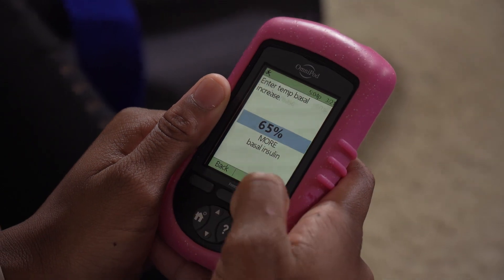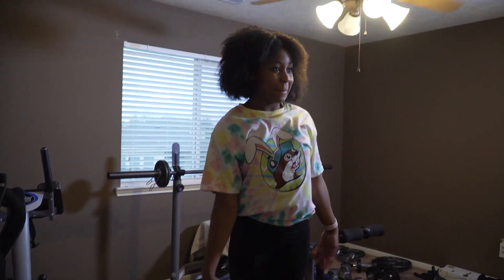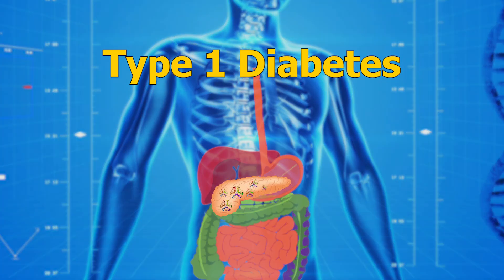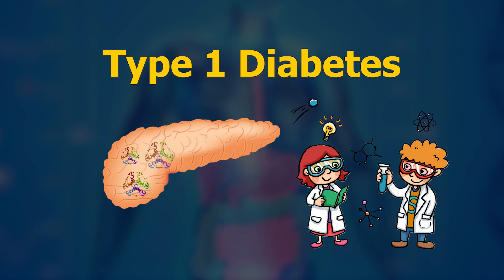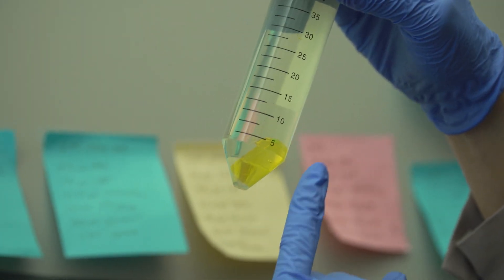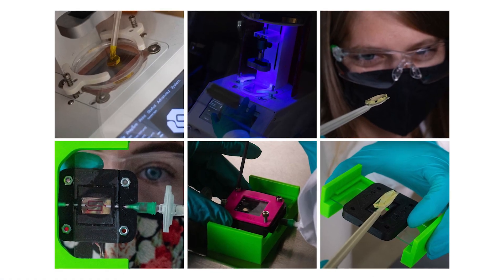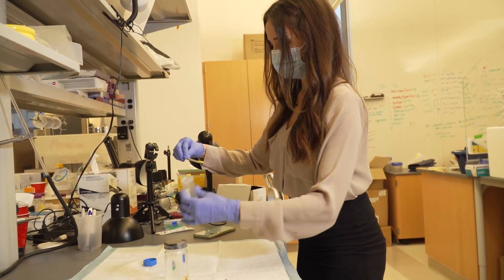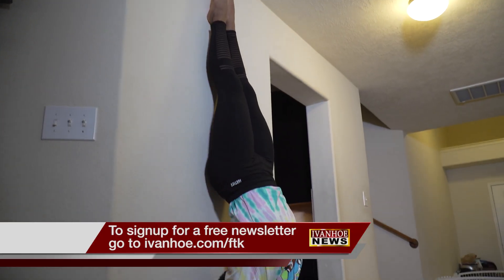CLOSE TO A T1D CURE: NEW INSULIN REGULATING IMPLANT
One point six million Americans are living with Type 1 diabetes – an autoimmune disease that causes the pancreas to stop producing insulin – that’s what helps our bodies to control blood sugar levels. Without it, people are forced to manage their Type 1 diabetes with insulin injections and medications. Now, there’s new hope that could replace the monitors and pumps for good.